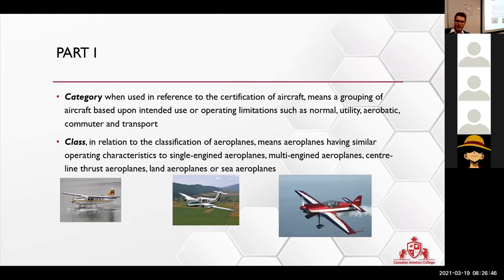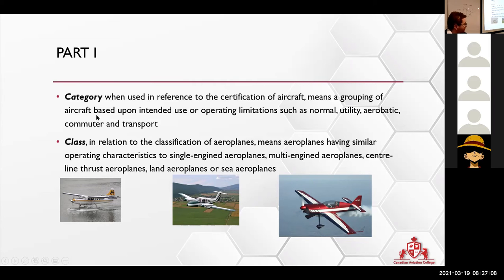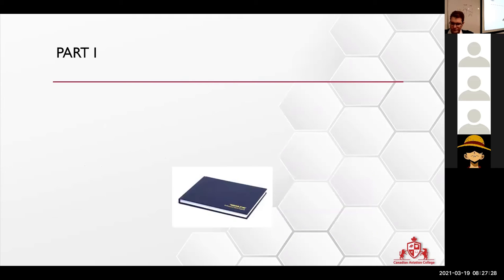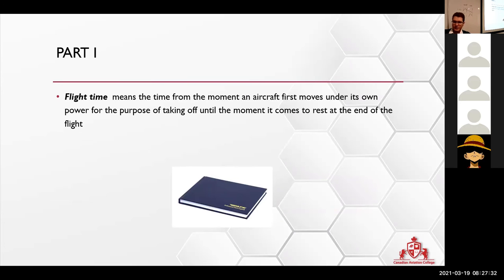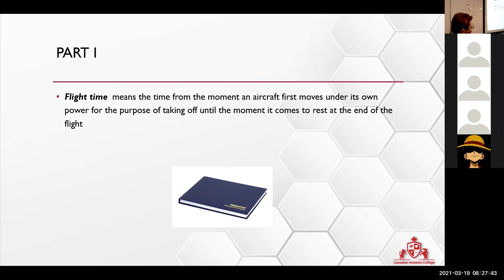PPL course 1 3